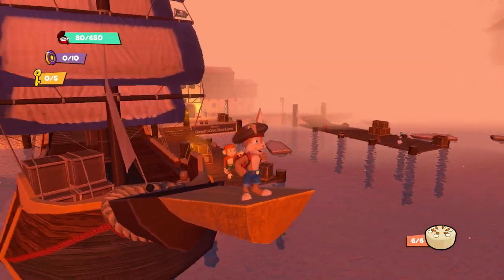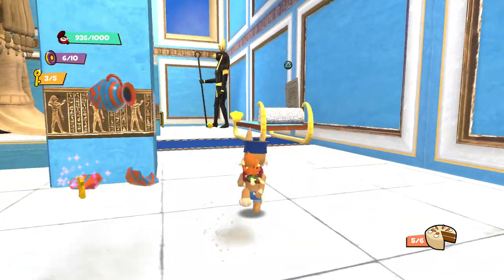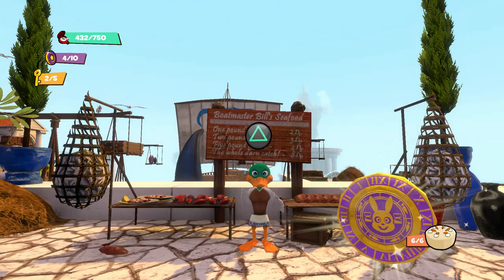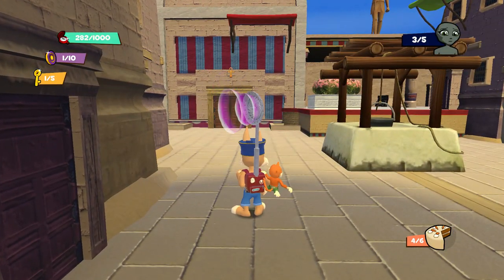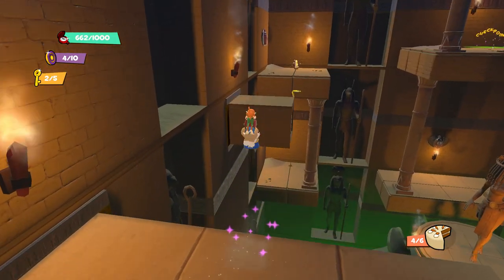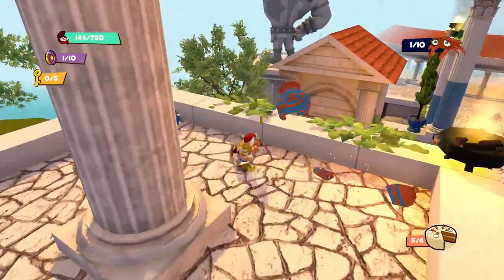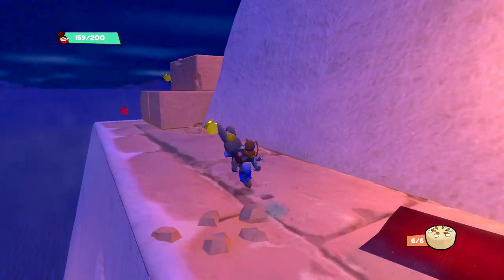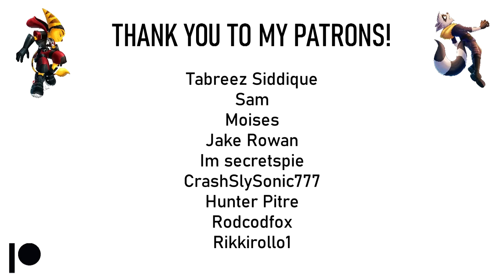A Nostalgic Throwback to Classic 3D Platformers – Clive N’ Wrench Review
Clive N' Wrench is a single player 3D platformer inspired by classics from way back then. This game was in the works for a very long time, a very small team (one person) we're talking about! It's absolutely great to see how far this game has come! And now, time for a review!

Thank you to DinosaurBytes for giving me early access!

0:00 Intro
0:10 Thank You to The Developer + Platform
0:30 What Is Clive N’ Wrench?
1:23 What I Adore About This Game & Gameplay Premise
4:06 Platforming, Controls & Performance
6:55 Boss ‘’Battles’’ - What Could’ve Been
7:46 Final Verdict
8:30 Thank Patrons + Outro